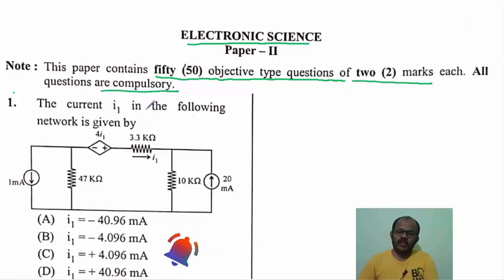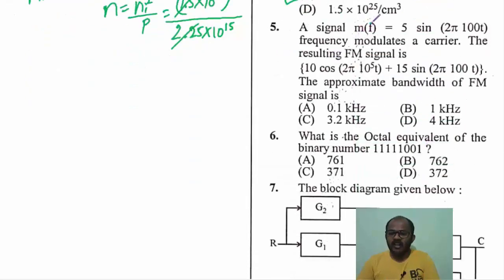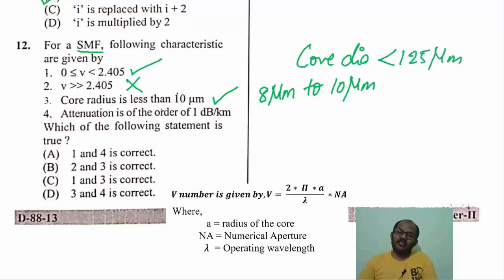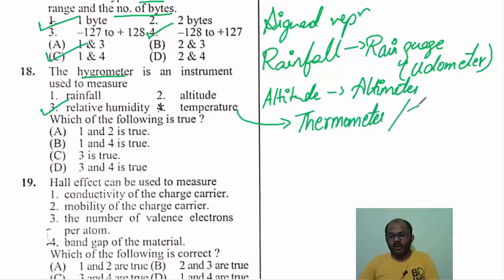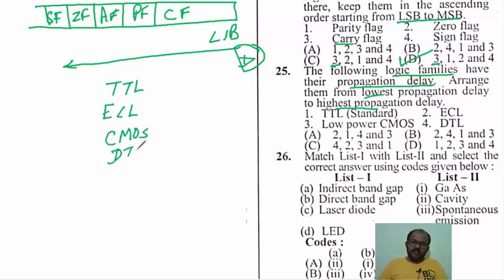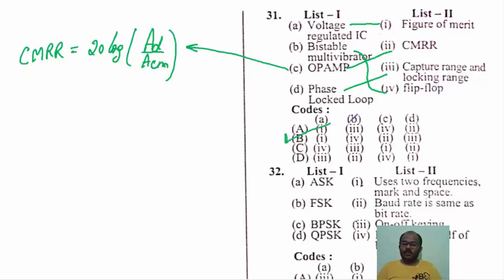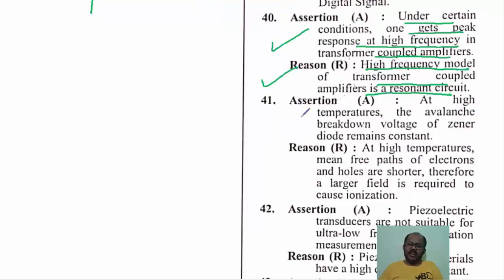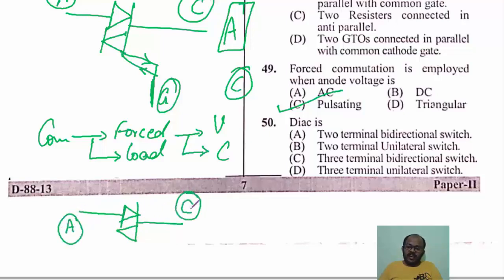Electronic Science UGC NET previous year paper 2013 with detailed analysis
In this video, previous year Electronic Science-II of UGC NET has been discussed in detail.
This video helps for the students who are preparing for competitive exams like UGC NET, KSET, MSET, TSET,..

Craving Gyan